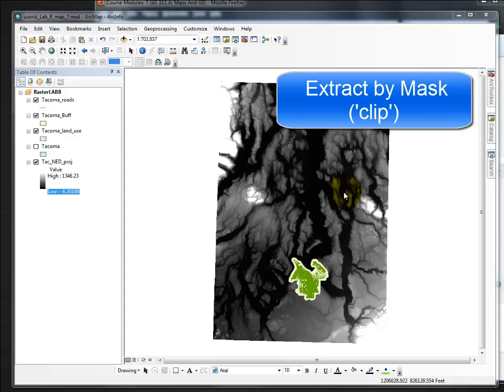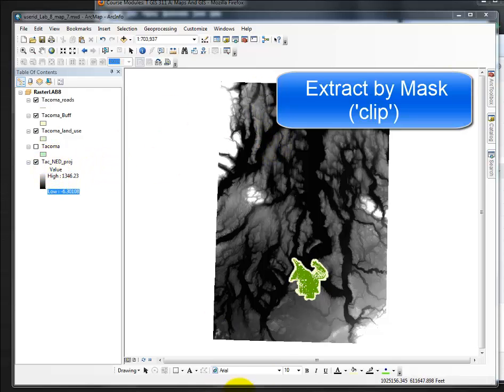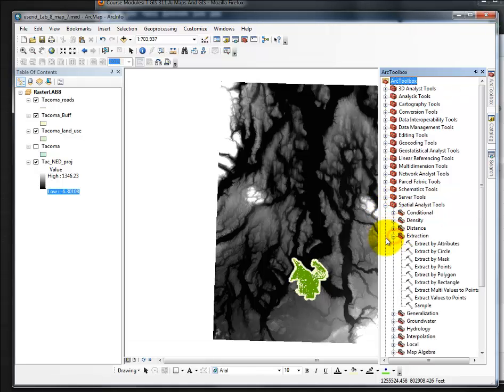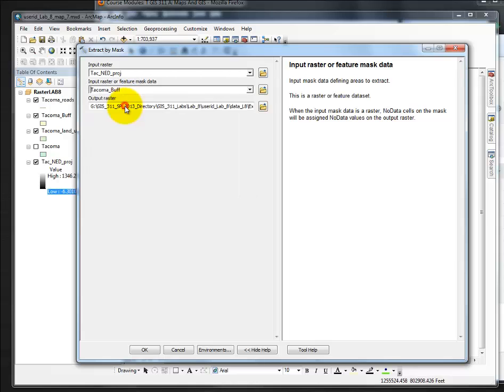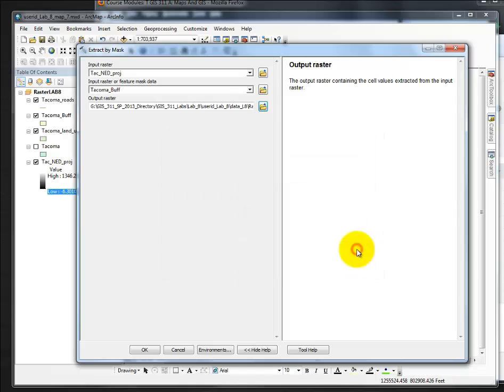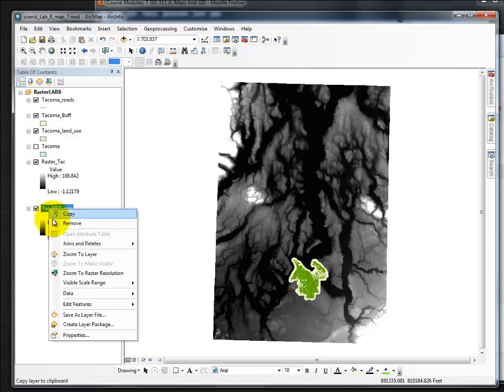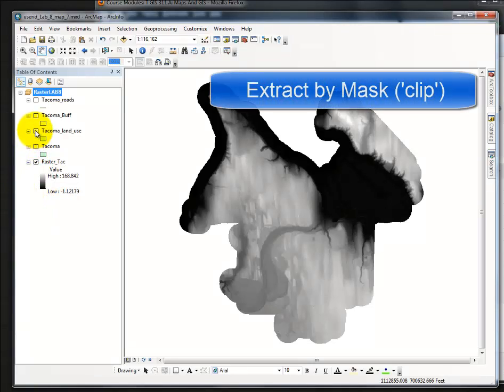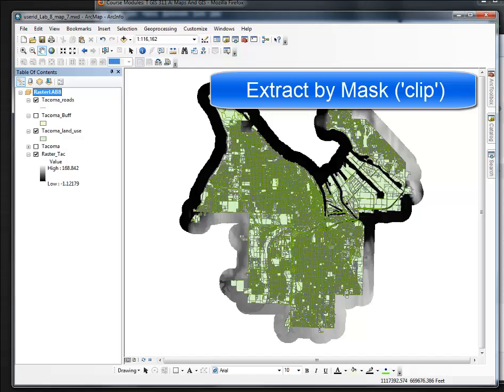Extract by Mask | a GIS Video Tutorial by Gregory Lund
How to Extract by Mask.